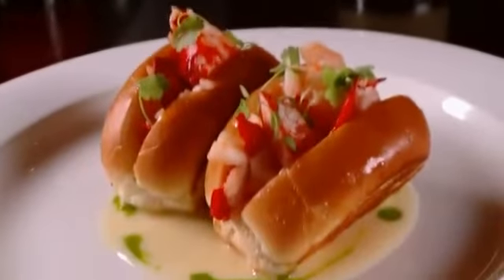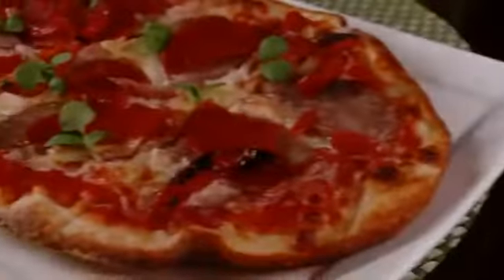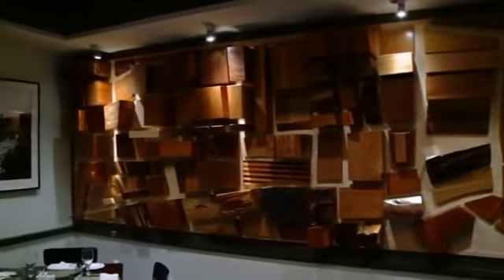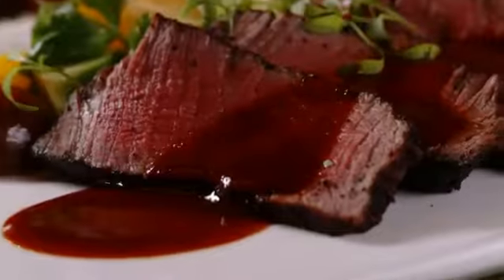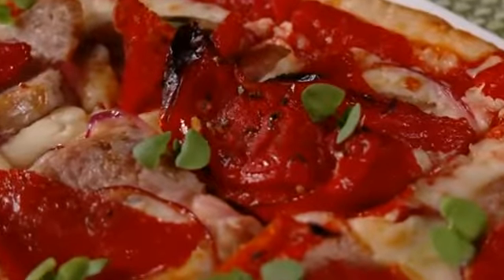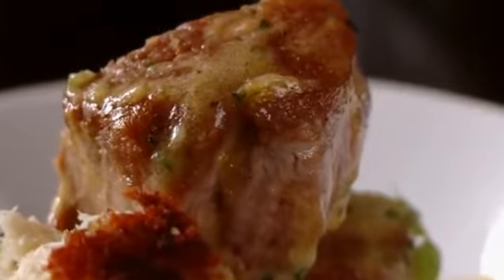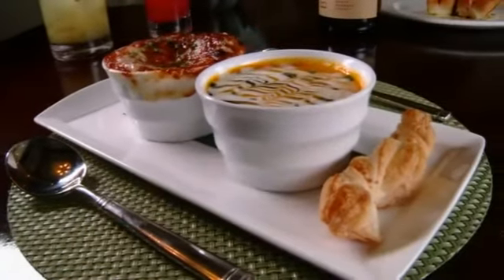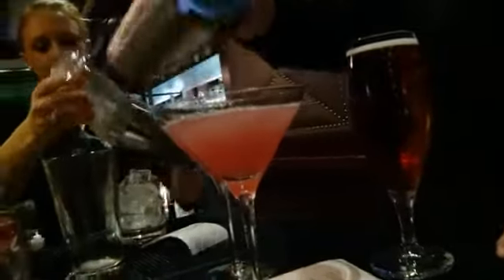City Landing - Boston (Phantom Gourmet)1